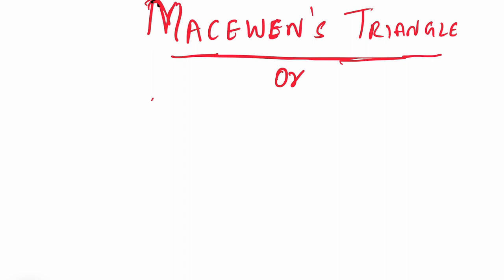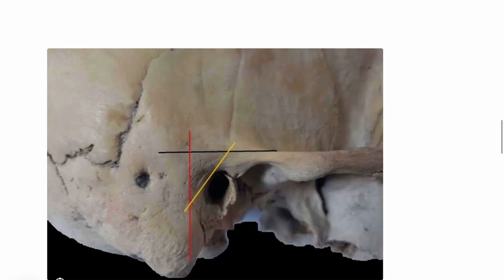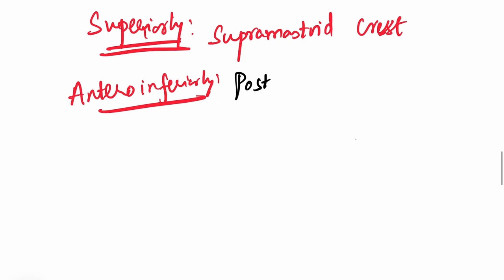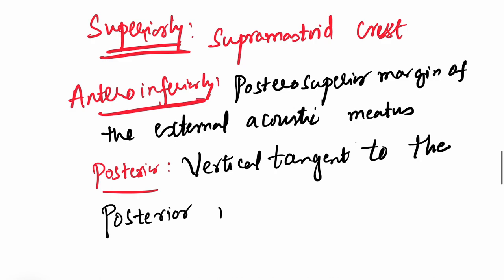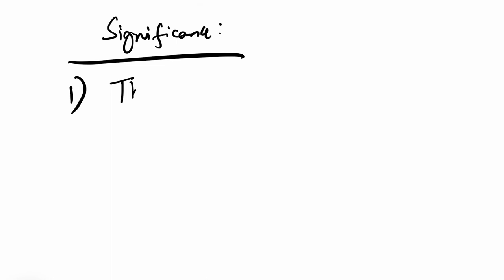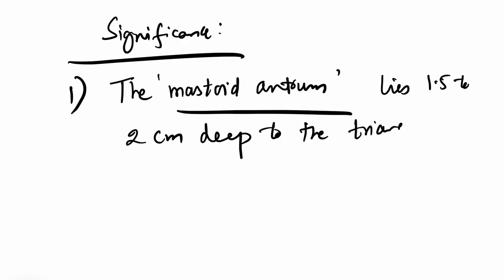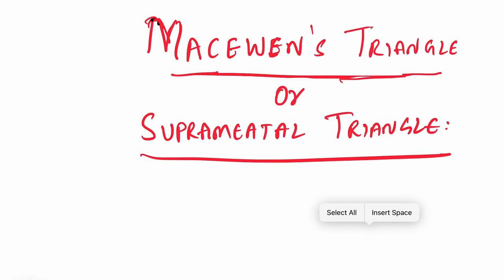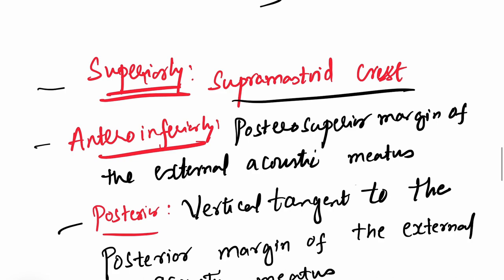Macewen triangle | In English | suprameatal triangle | MBBS | anatomy | ENT @Doctors Corner